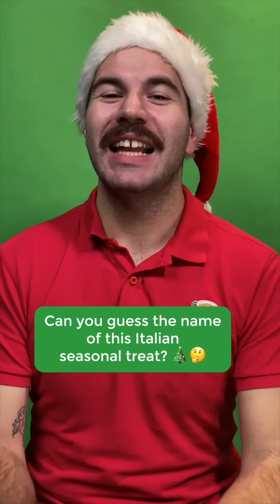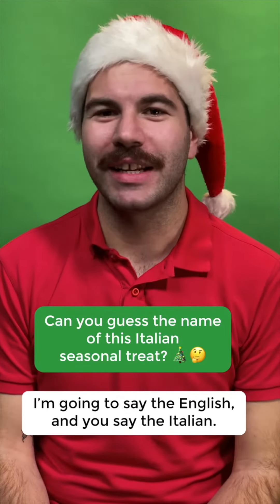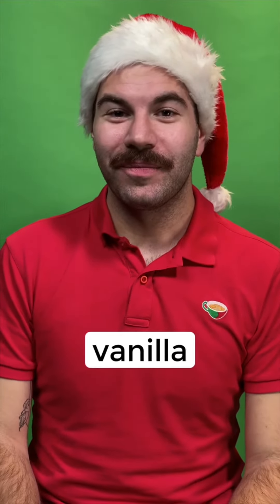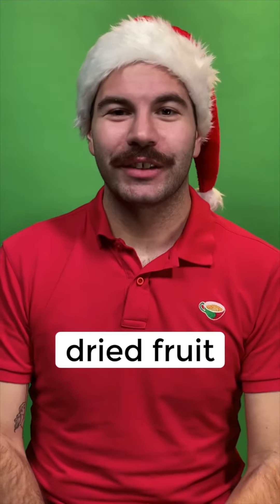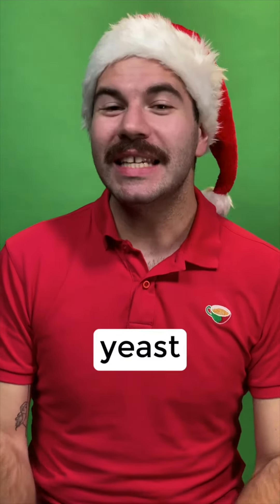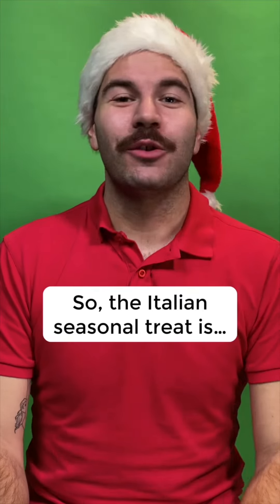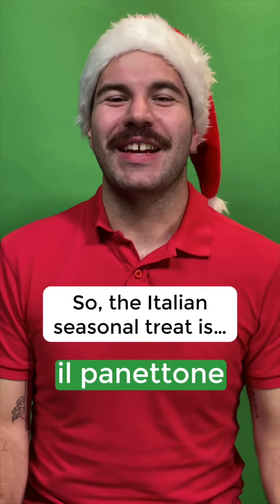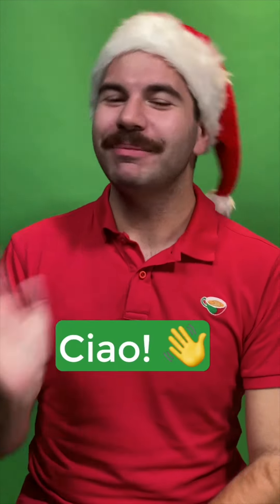What could this Italian Christmas dessert be...?🤔🎄⁠⁠